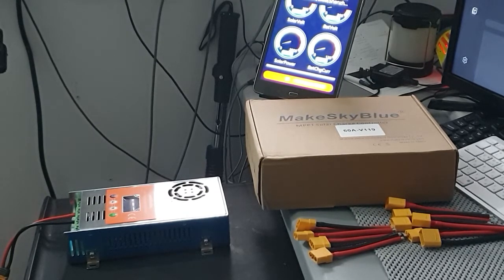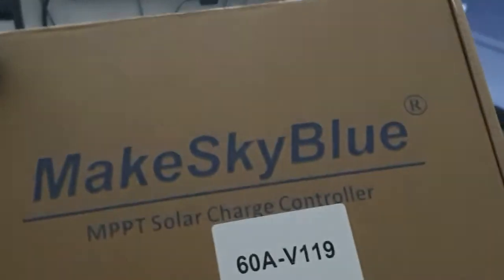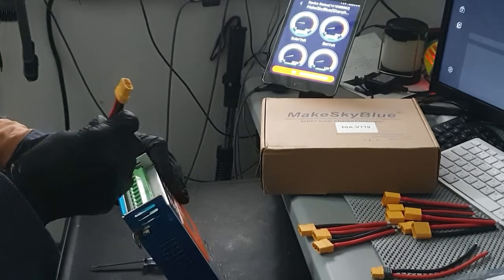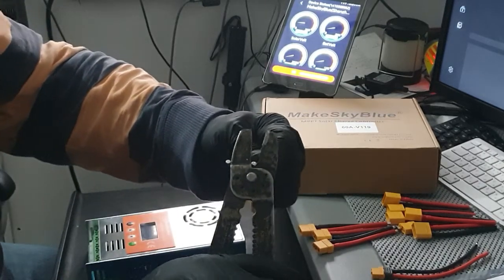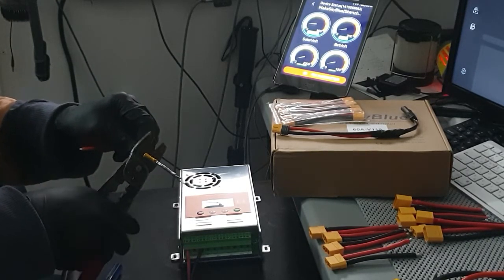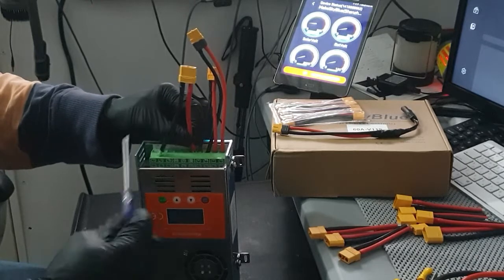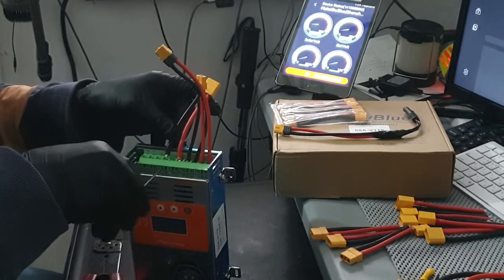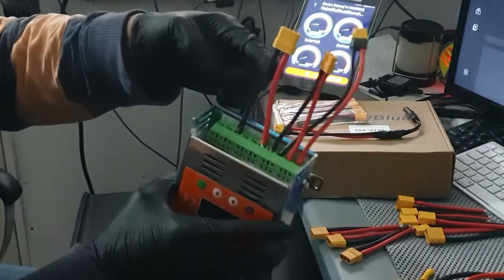The New MPPT CHARGE CONTROLLER MAKESKYBLUE 60A V119.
I just received my new MPPT CHARGE CONTROLLER to add to my 800 Amp Battery attery 🔋 System.